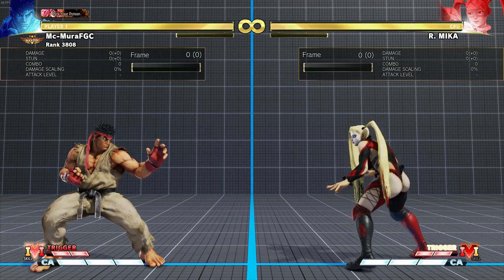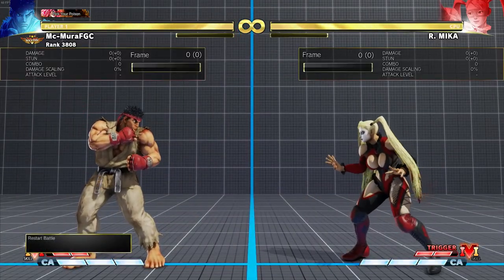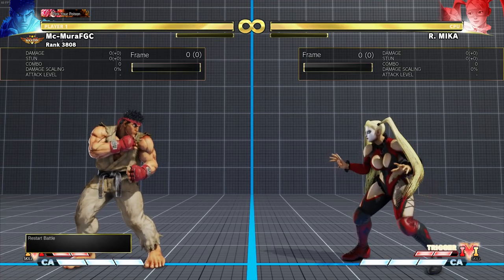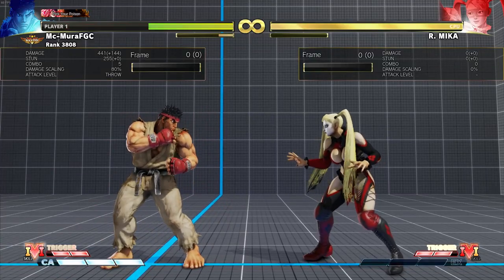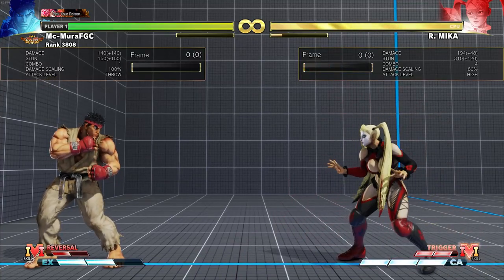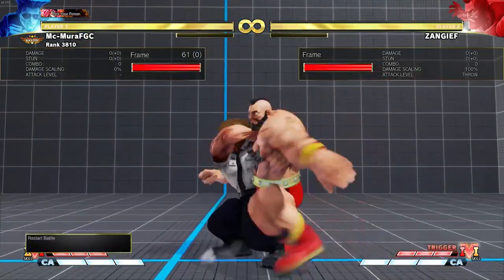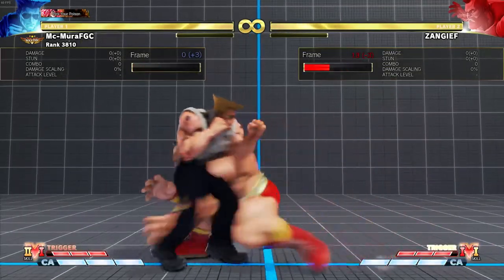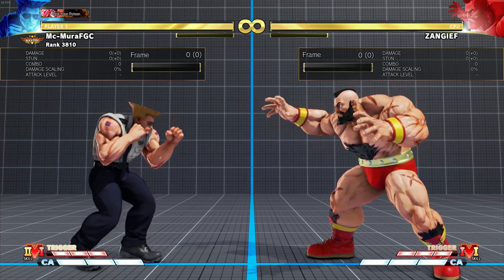How to fight against Grapplers (Gameplay tips vs Grapplers)